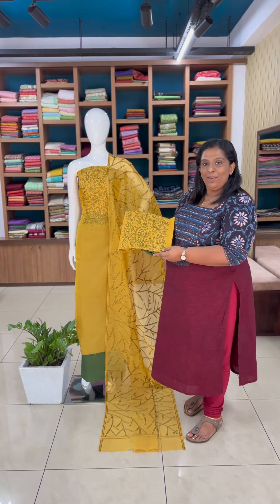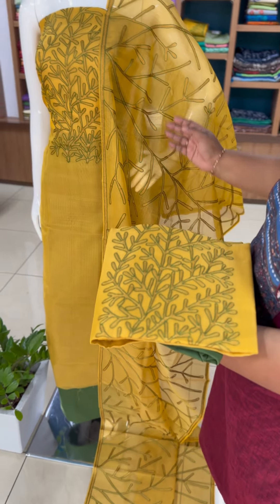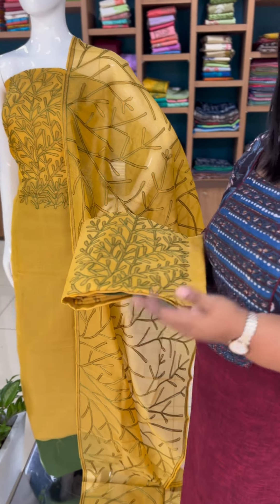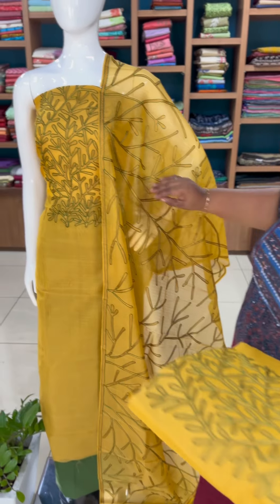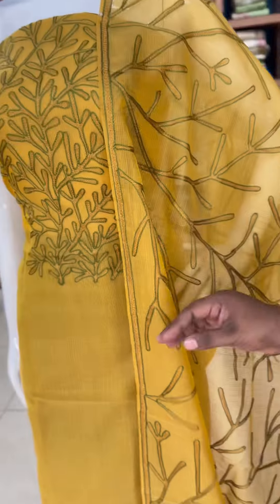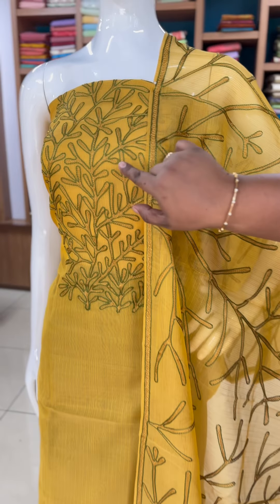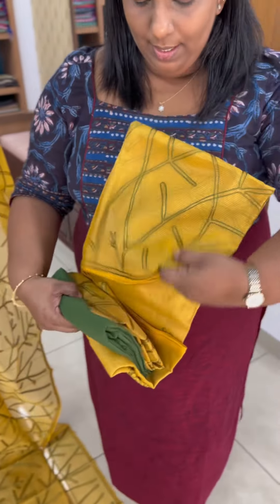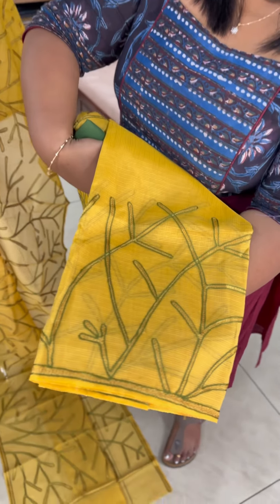👗Olive Yellow Silk Thread Embroidered Munga Chek Top + Duppatta + Soft Cotton Bottom 🔖2895/-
👗Mustard Yellow Silk Thread Embroidered Munga Chek Top + Duppatta + Soft Cotton Bottom
🔖2895/-

🏢 Location;
Pala - Thodupuzha Highway, Karimkunnam Puthenpally